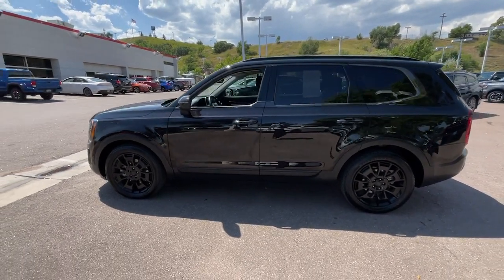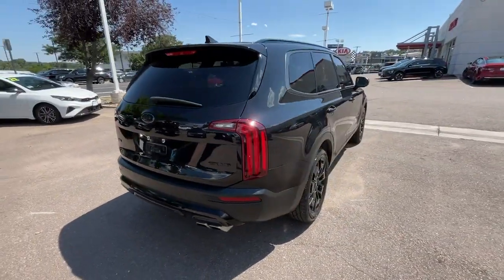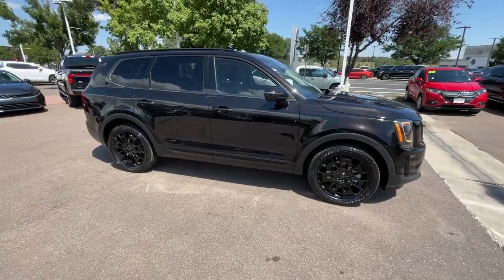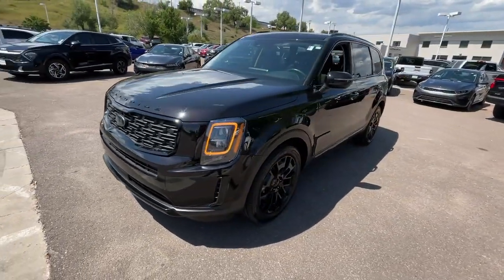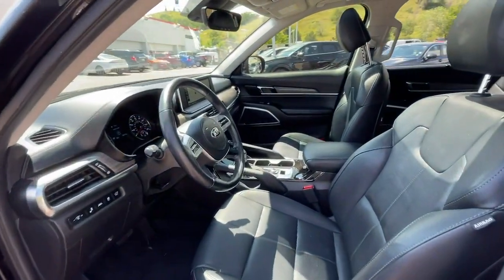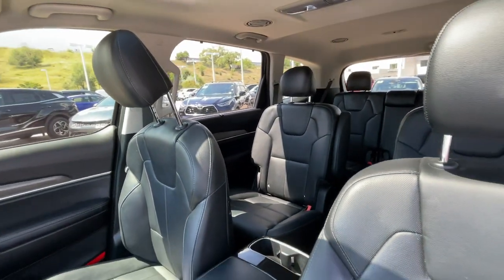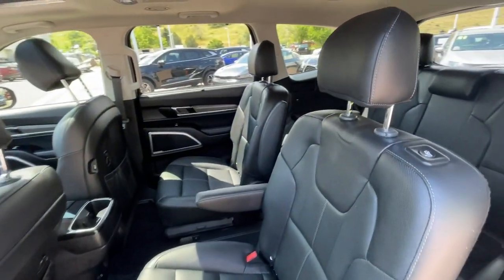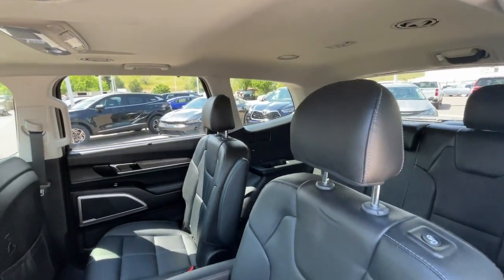2021 Kia Telluride Colorado Springs, Southern Colorado, Pueblo, South Colorado Springs Falcon 51081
Black Copper Used 2021 Kia Telluride EX available in 1020 Motor City Drive, Colorado Springs, Colorado at Phil Long Kia. Servicing the Colorado Springs, Southern Colorado, Pueblo, South Colorado Springs, Falcon, CO. area.

Weve only recently received this vehicle and its currently undergoing a rigorous inspection process to ensure that only the best hand-picked vehicles are allowed on our lot. All vehicles come with a vehicle history report. (S02)Offer is valid through 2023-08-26.